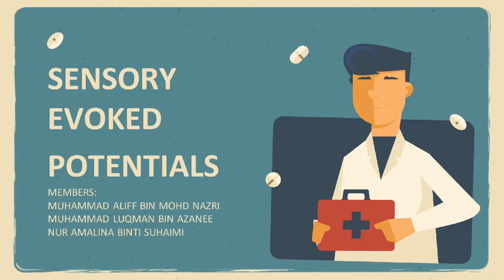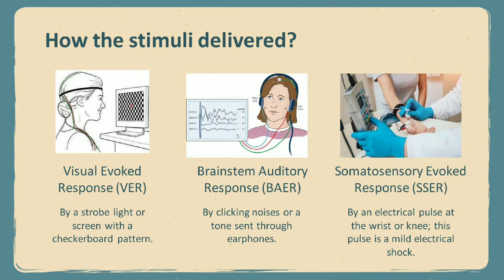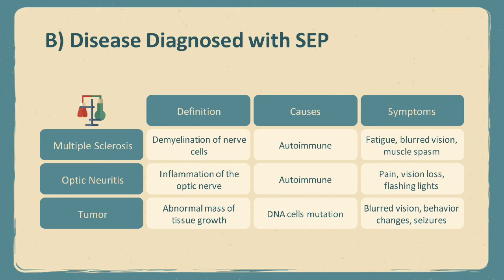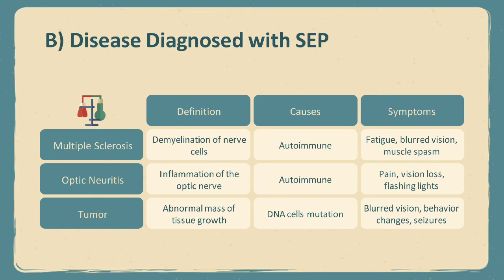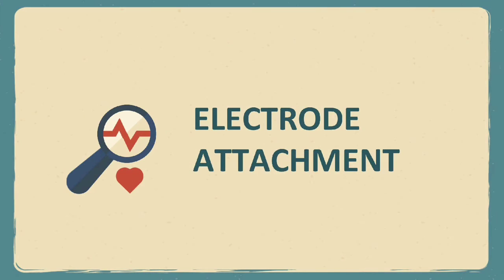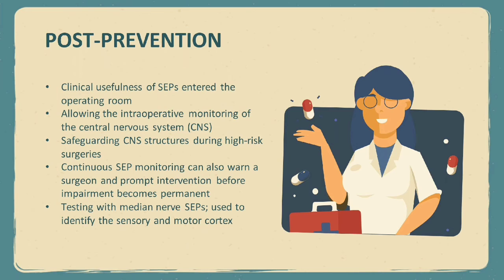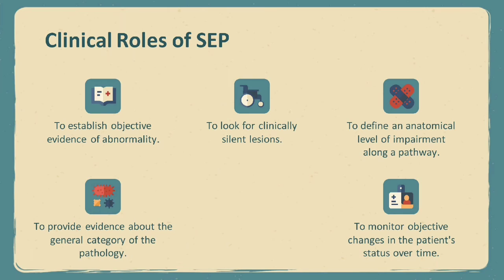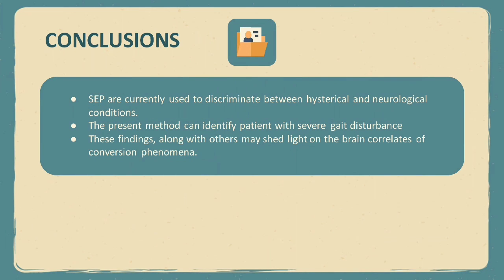Assign_D4A_SEP